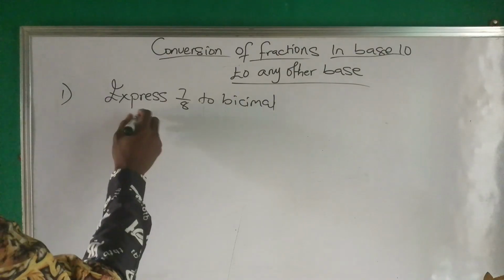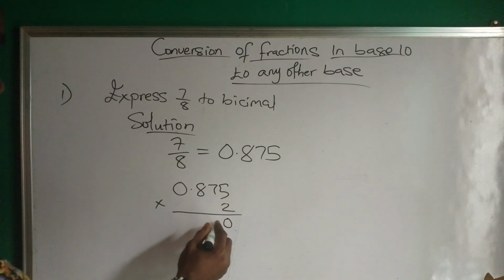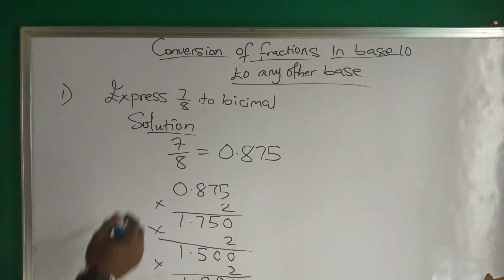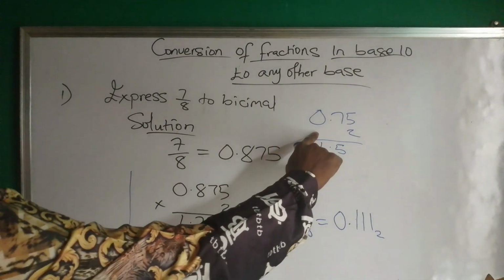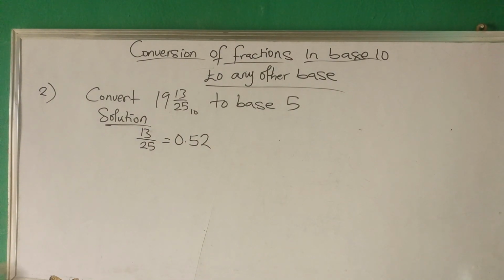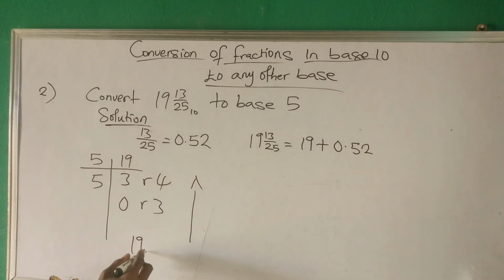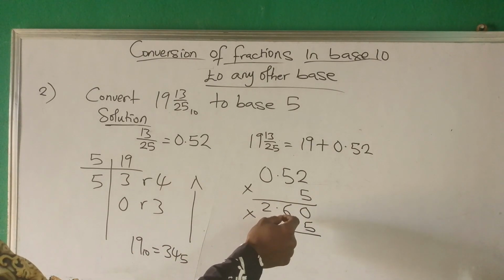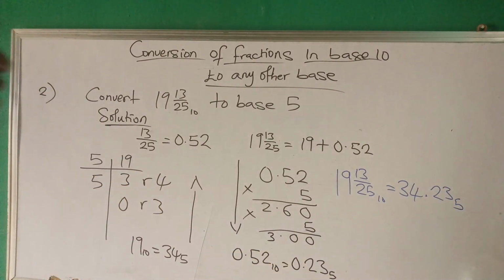Conversion of fractions in base 10 to any other base.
How to convert fractions in base 10 to other bases